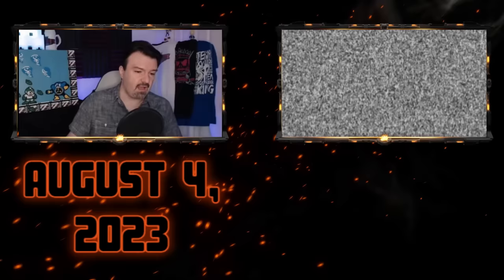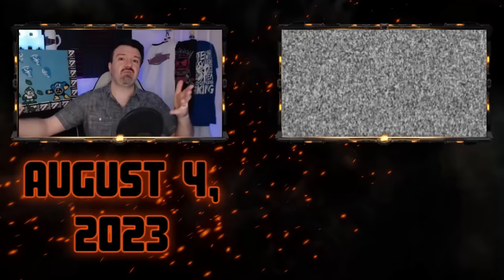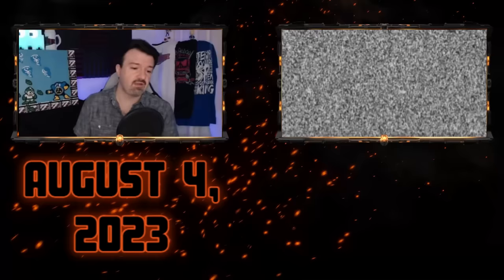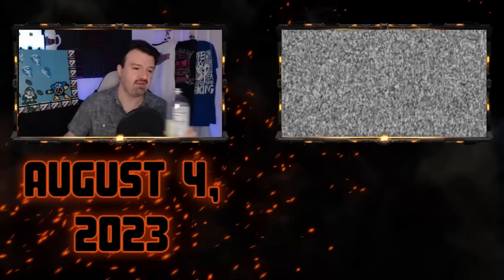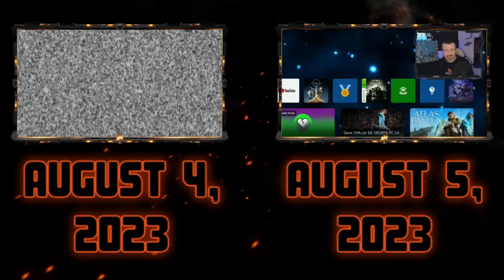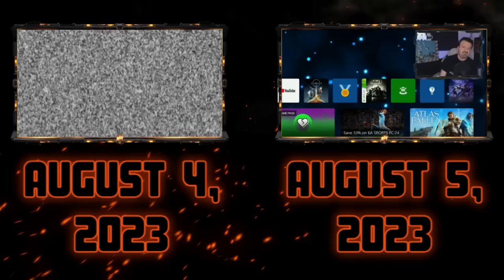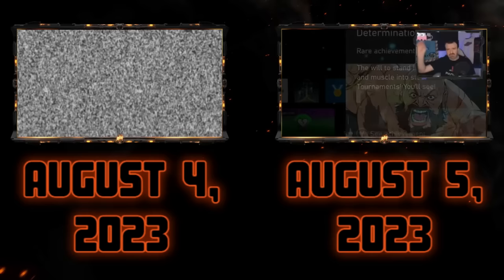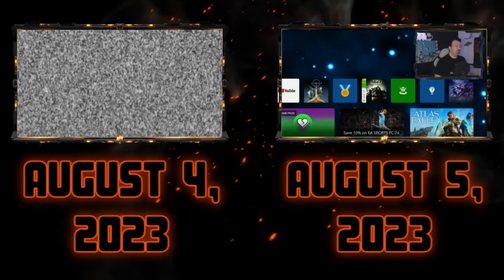BACON SWEATS: Spending Addict Spends Money - Buys Cross Play Game Twice - NEEDS JOYSTICK & 'SUPPORT'